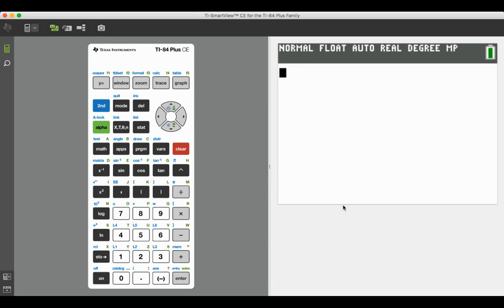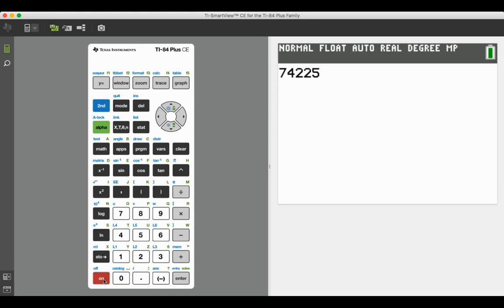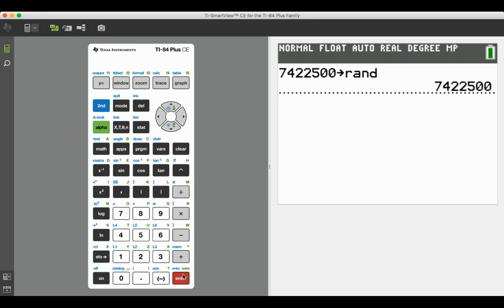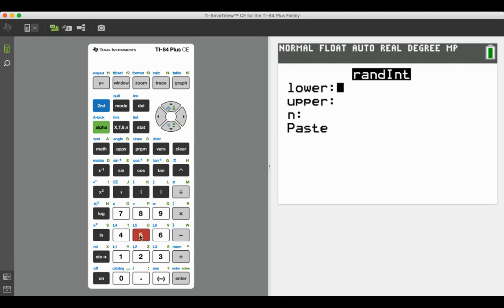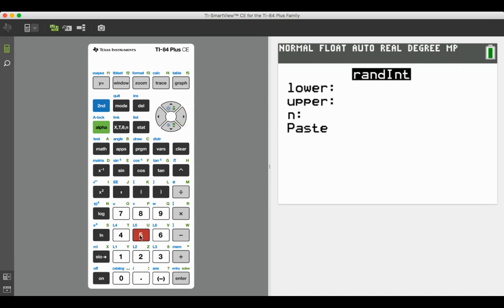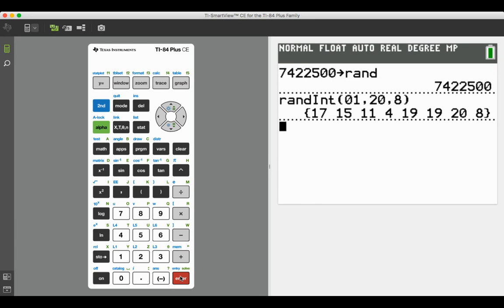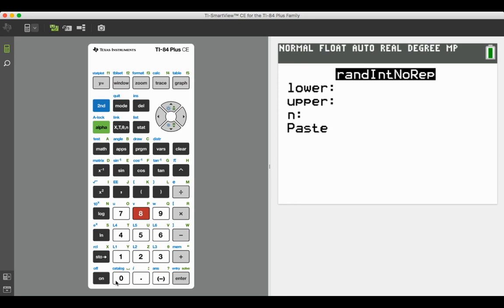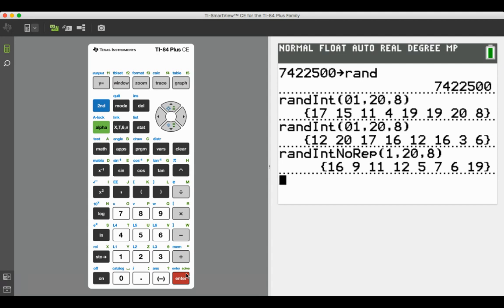4.1B Intro-Random Number Generator on Calculator